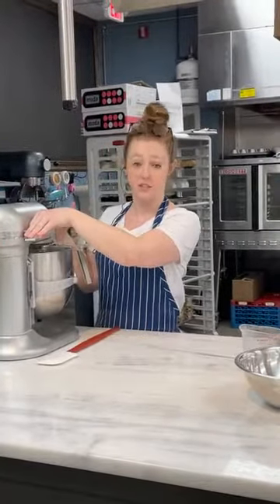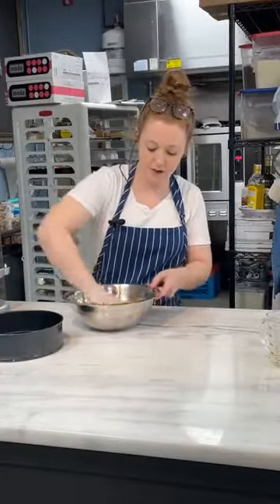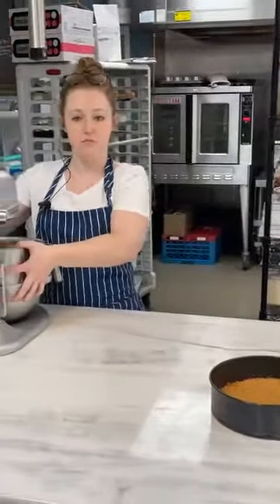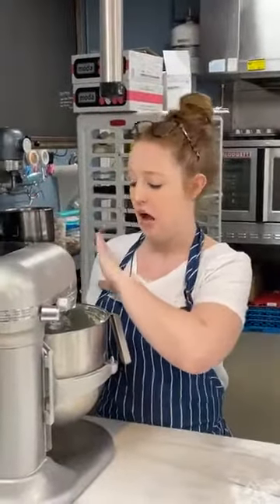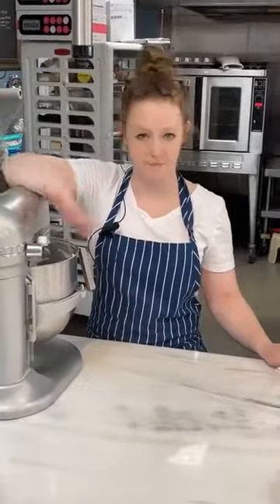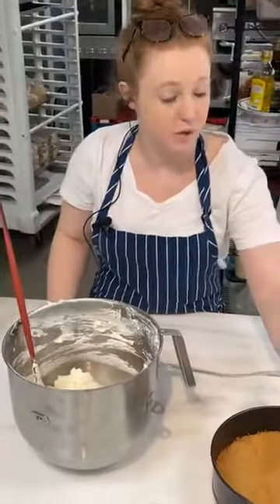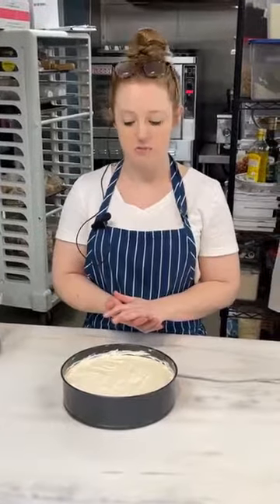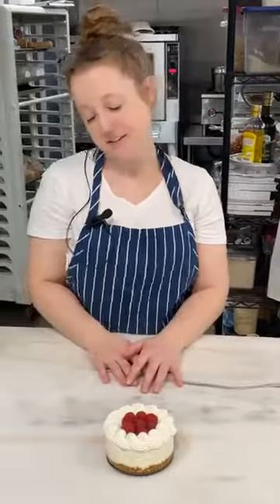Baking with Brittany: No-Bake Cheesecake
Can't stand the heat? Well, you can still jump into the kitchen with this fun recipe! DiFebo's Market Pastry Chef, Brittany, demonstrates how to make no-bake cheesecake, and ideal sweet treat for the warm days of summer ahead.